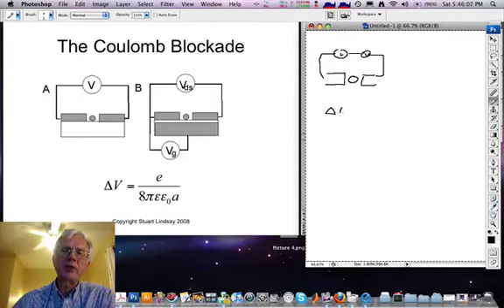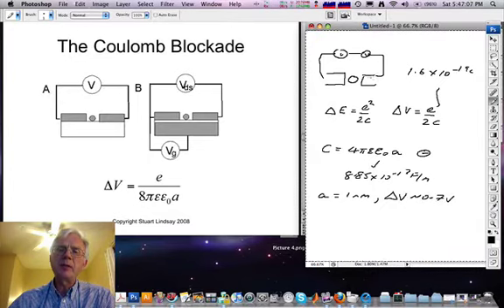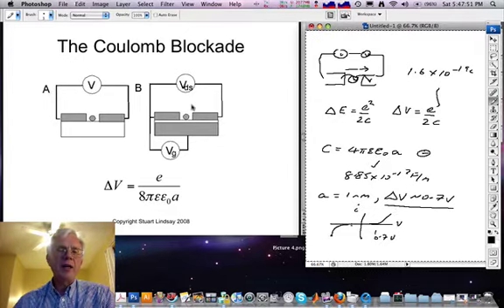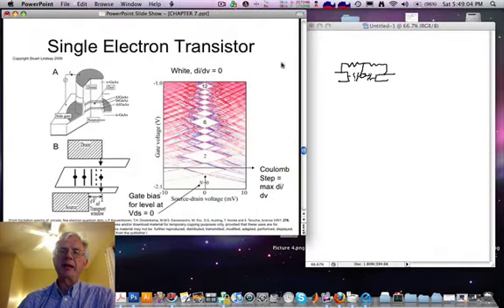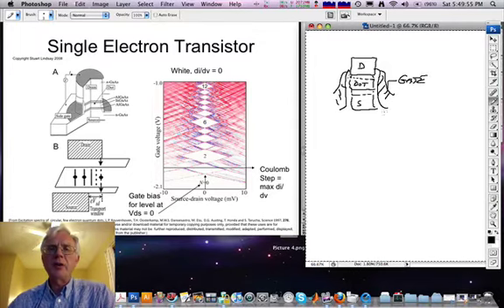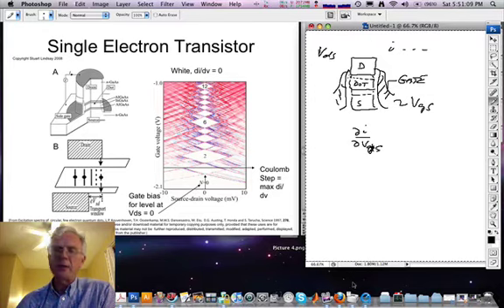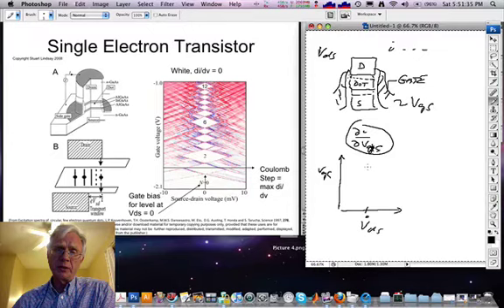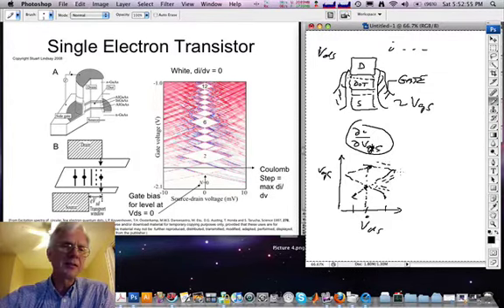NAN544_7_8.mov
Lecture 7.8